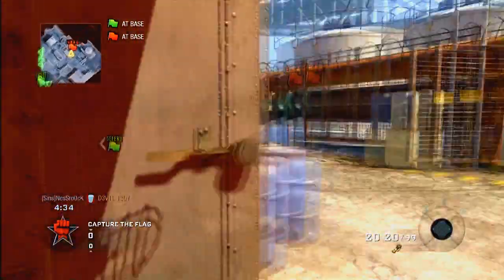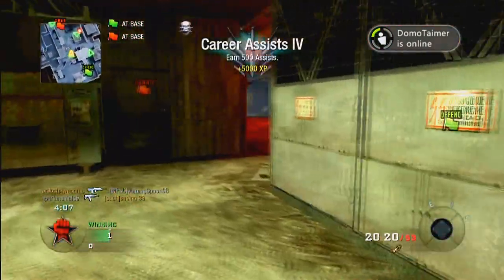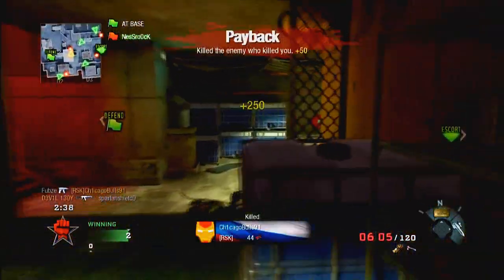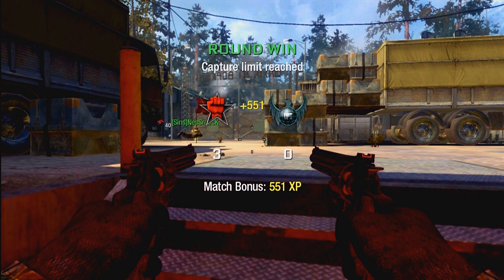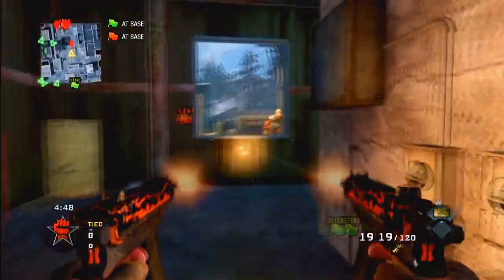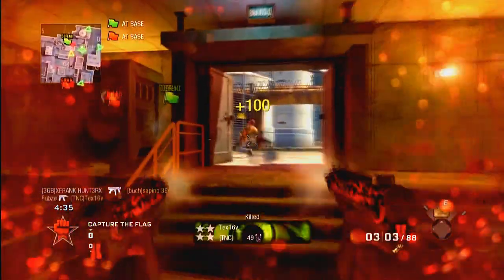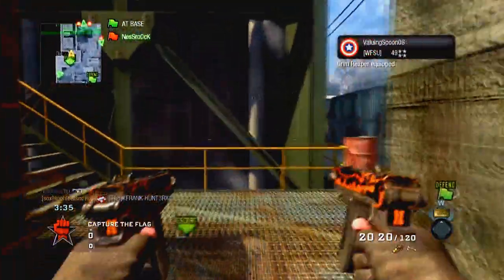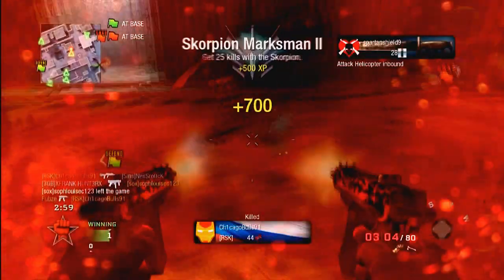FOUR CORNERS | New Black Ops 2 Multi Team Game Idea